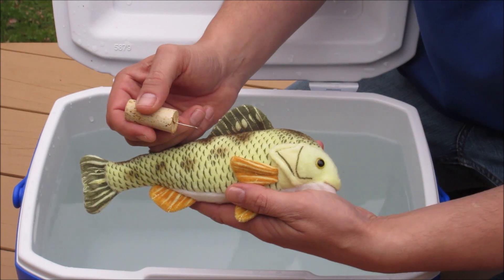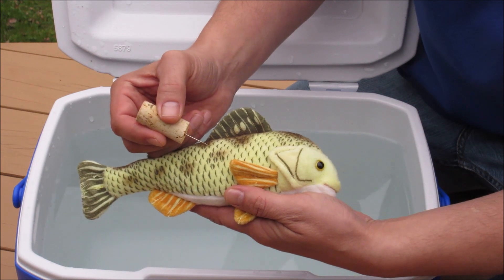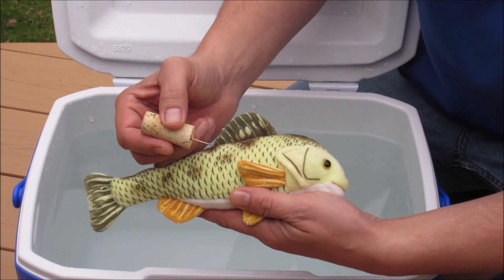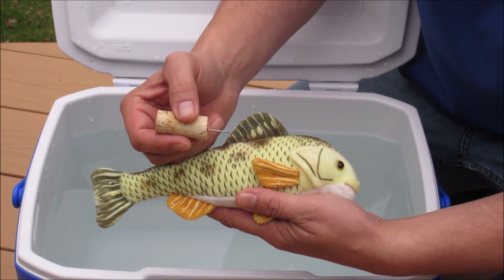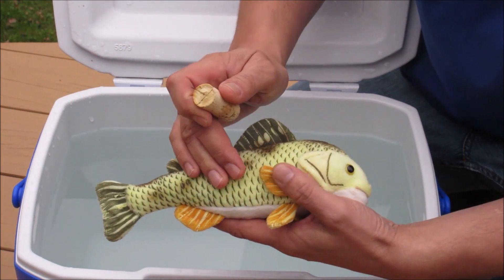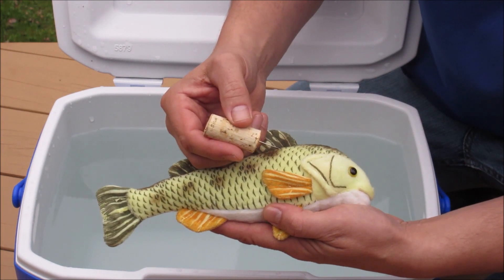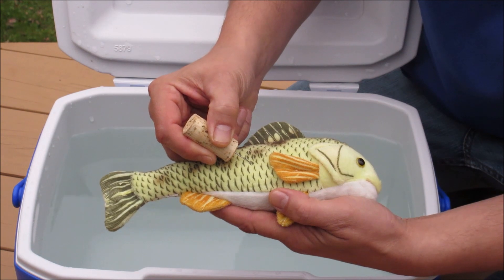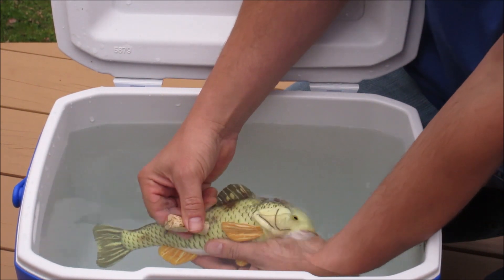Barotrauma in Yellow Perch: Treatment - Venting or Fizzing (May 2020)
Video Transcript:

Hello, my name is Jesse Lepak. I’m the Great Lakes Fisheries Specialist for New York Sea Grant.

Today, I’m going to demonstrate a method for treating barotrauma in yellow perch called venting or fizzing. The procedure involves puncturing the swim bladder of the yellow perch with a hollow tool to release some of the gas it contains.  If done properly, this technique can relieve pressure on some of the yellow perch tissues, and allows the fish to regain buoyancy.

Please review the barotrauma fact sheet online at the New York Sea Grant to learn more about barotrauma in yellow perch, and how to recognize it.  The fact sheet also considers some of the pros and cons of this method for treating barotrauma, versus others.

Please note, this is not an endorsement for this procedure, but if you ever find yourself in a situation where it is necessary, this is how to conduct the procedure to minimize potential harm to the yellow perch.

You will need clean, small gauge venting or fizzing tool. The tool should be hollow, to allow gas to escape from the swim bladder. There are many different tools commercially available.

Insert the tool only as far as necessary, and try to do this while holding the perch under water in a livewell, cooler, or bucket. That way you will see bubbles escape from the end of the hollow tool when the swim bladder is punctured.

I’m using a stand-in today for demonstration purposes, but you must identify the position on the yellow perch where you will insert the venting or fizzing tool.

In general, this can be done by allowing the yellow perch pectoral fin to spread out flat against the body of the fish. Count three to four scales back from just above where the fin extends the furthest, and insert the tool at a 45 degree angle between the scales.

Release only as much gas as necessary to allow the fish to regain proper buoyancy, and swim down from the surface on its own.